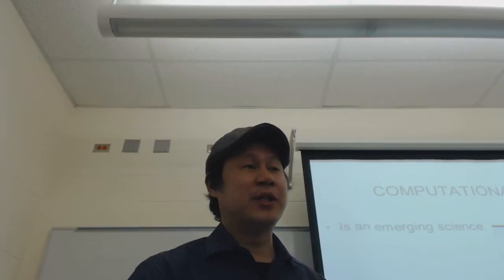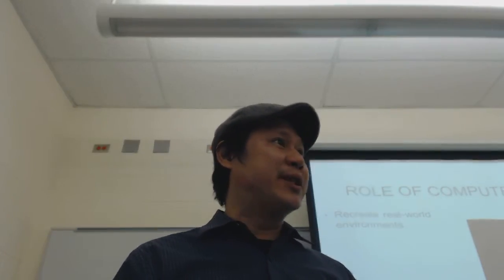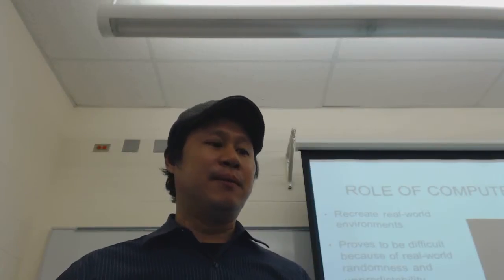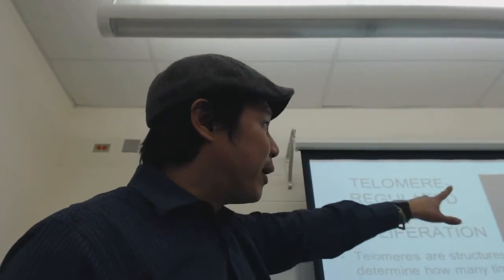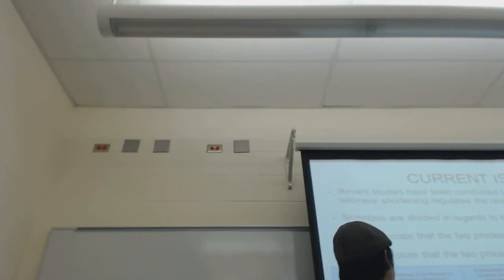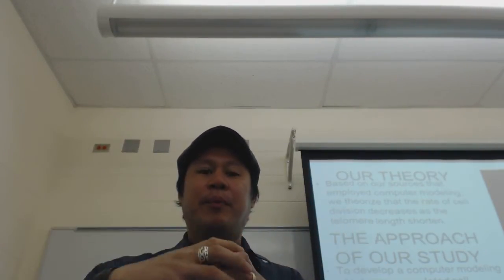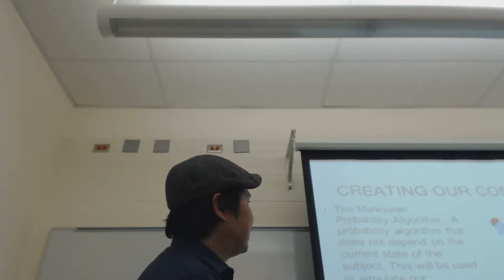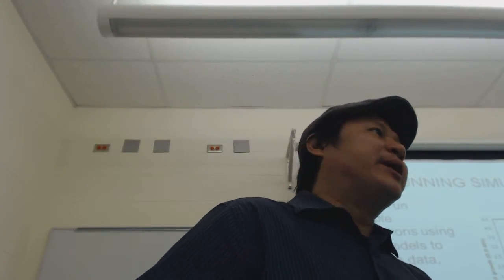ZHON 360 - Thesis Proposal Presentations - Jerry Santos